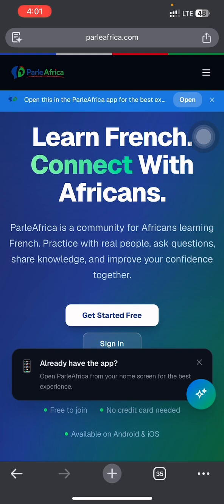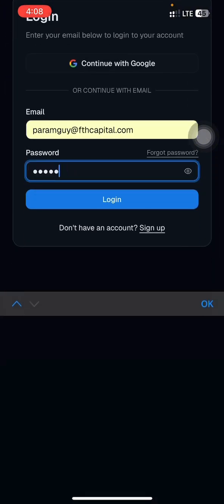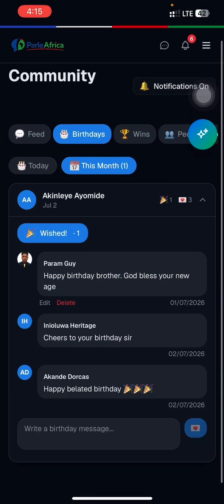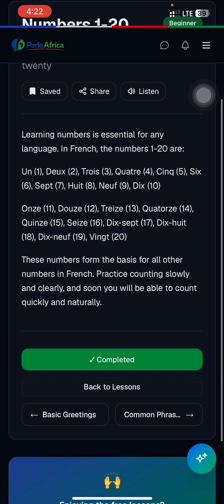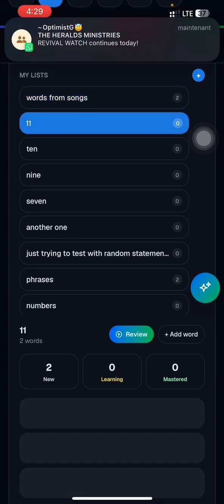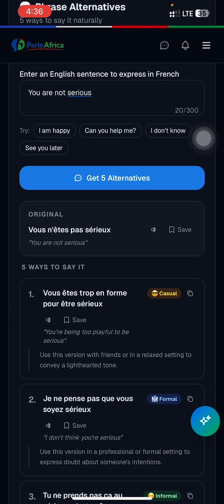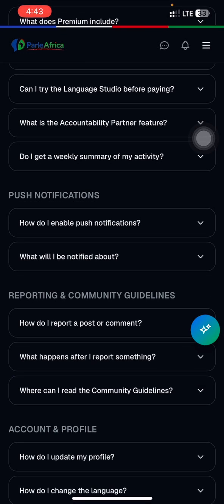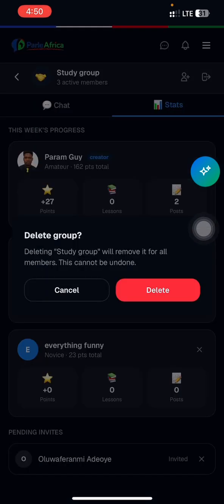Learn Languages Smarter | Complete ParleAfrica App Tour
Welcome to the ParleAfrica YouTube channel! 🎉

In this video, I take you through the ParleAfrica app and show you everything you need to get started.

You'll learn:
✅ How to create an account and sign in
✅ How to navigate the app
✅ How the community works
✅ Notifications
✅ How the lessons work
✅ The Language Studio
✅ Direct Messaging and Accountabilty Groups
✅ Progress tracking
✅ AI Assistant, etc

Whether you're learning French, English, or other African languages in the future, this video will help you get the most out of the app.

📱 Follow ParleAfrica